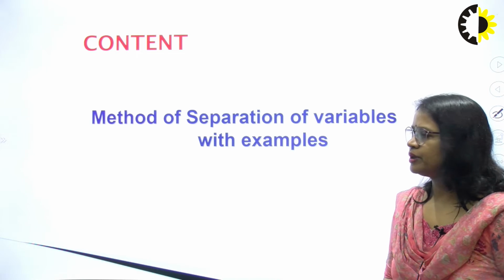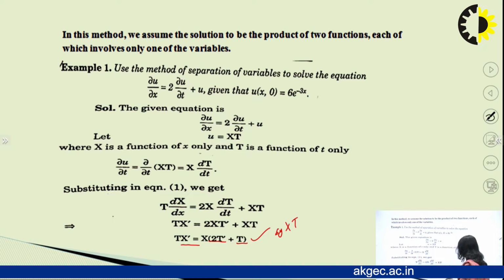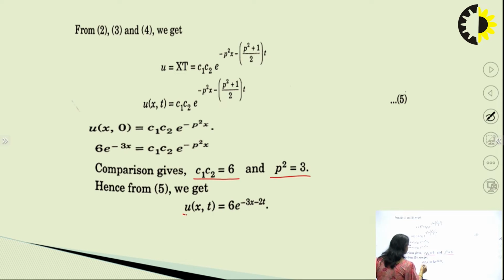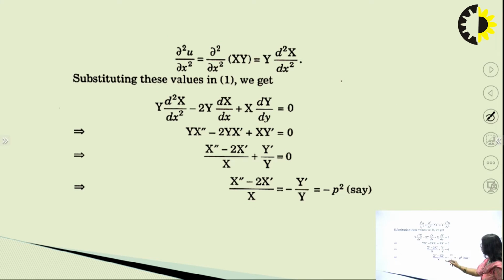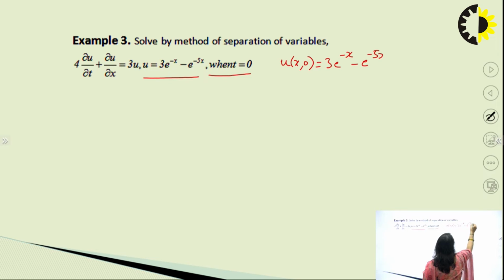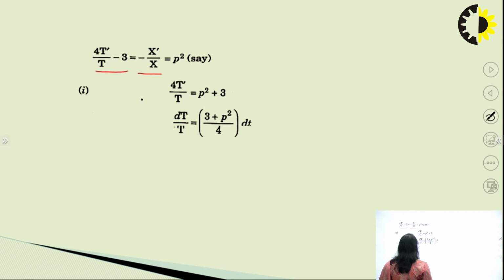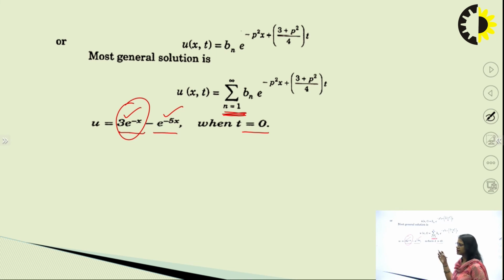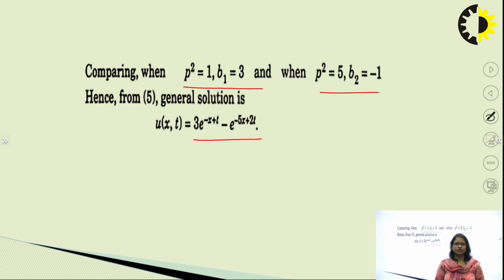''Method of Seperation of Varible'' Engineering Mathematics IV By Dr Ruchira Goel, AKGEC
Students of 2nd year will be able to understand finding solution of PDE by method of separation of variable and applying it to various PDE